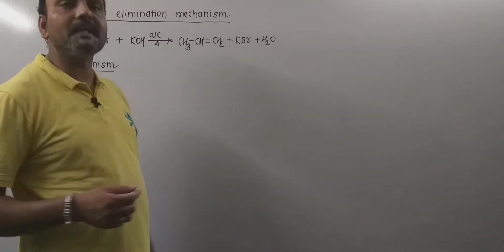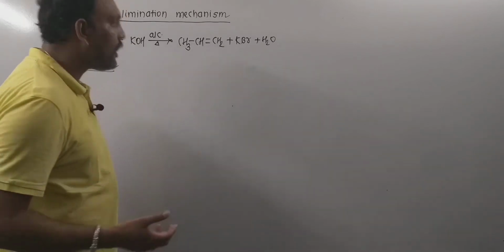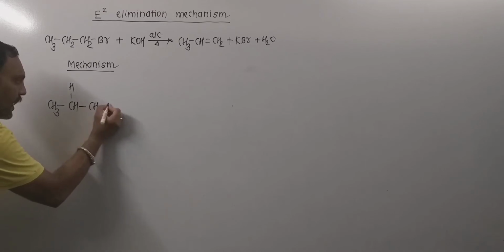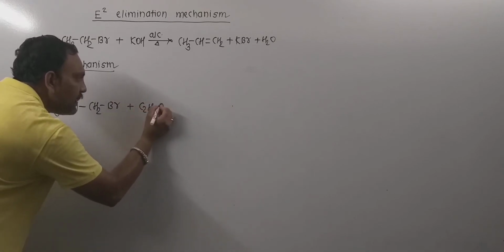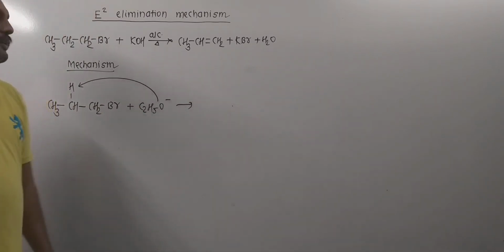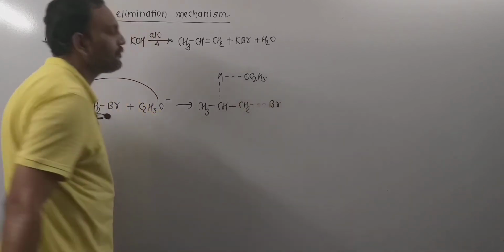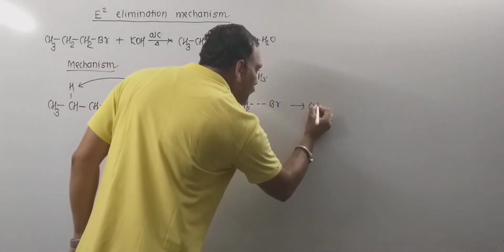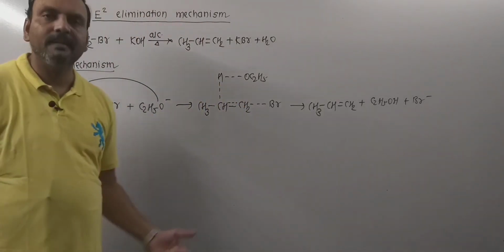Bimolecular Elimination Mechanism//E² Reaction Mechanism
Bimolecular elimination mechanism
organic chemistry
e2 reaction
e2
chemistry
elimination
bimolecular elimination reaction
e1 mechanism
e1
leah4sci
elimination reaction
e2 reaction mechanism